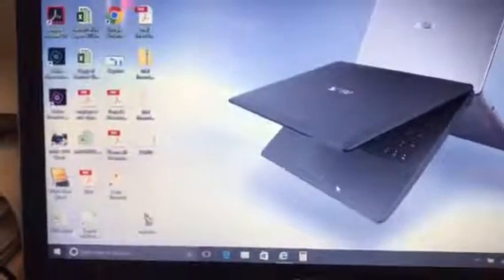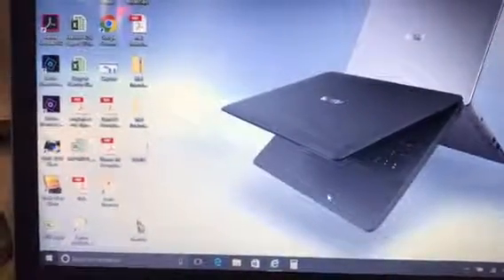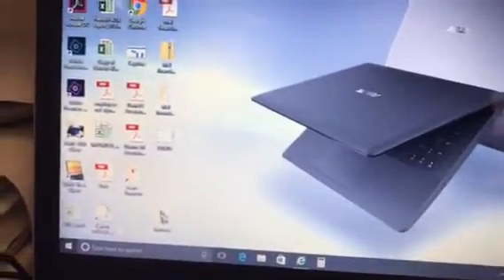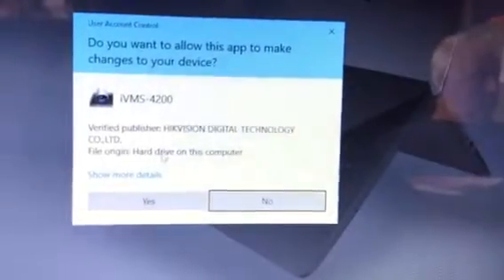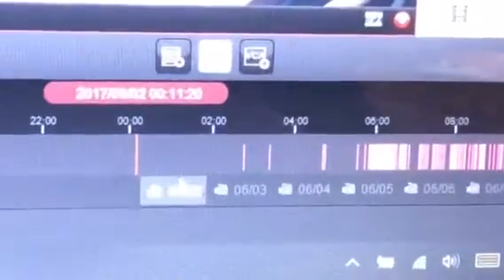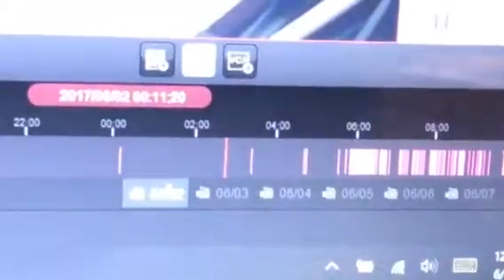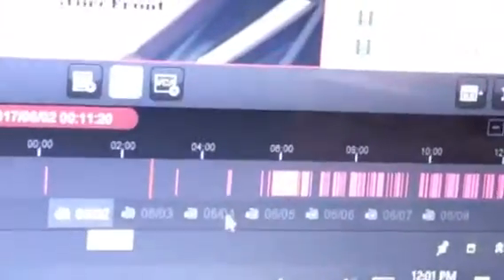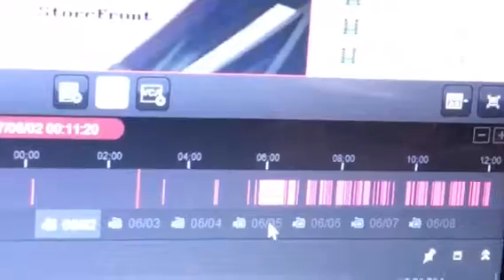M/MT cam 1of2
M/MT can 1of2